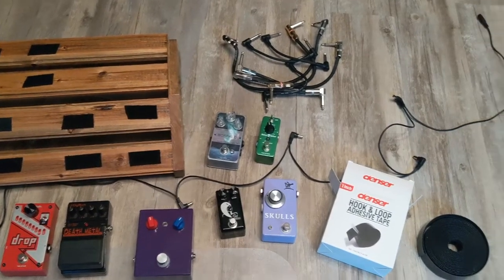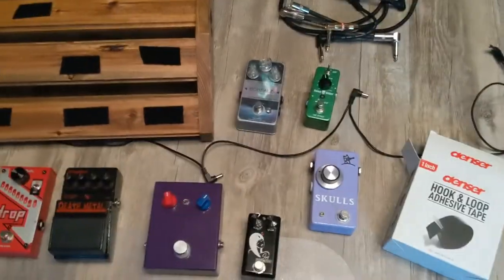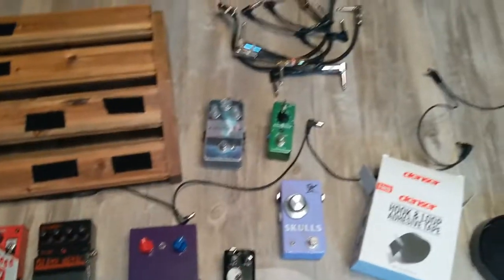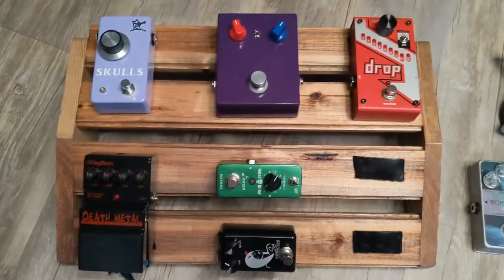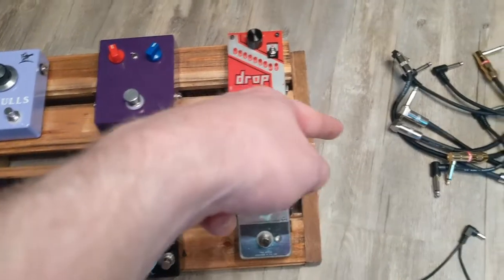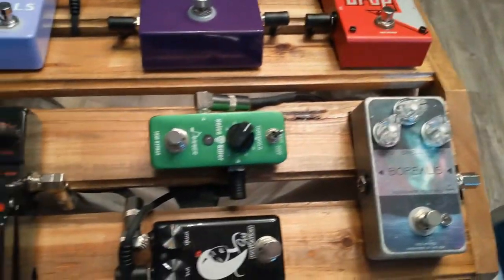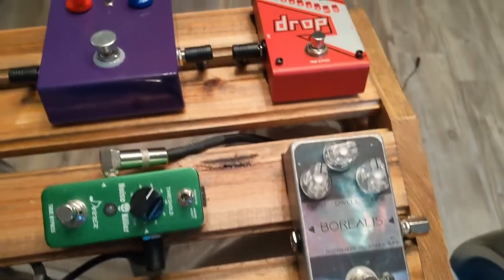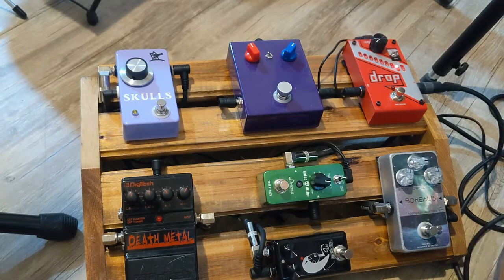New Pedalboard Layout | Easy Tips and Tricks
Just a rundown of my sideboard. I primarily play through a Line6 Helix Floor into a Headrush 108. My pedalboard is just for fun and runs into a Boss Katana 50.

Guitar used is a Legator N7FP in drop A.

What's on your pedalboard?